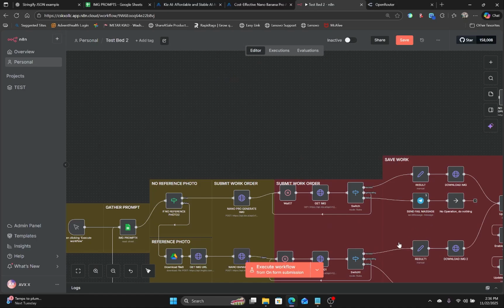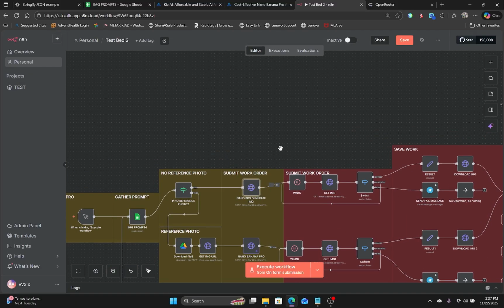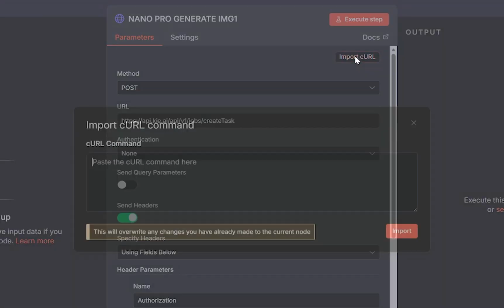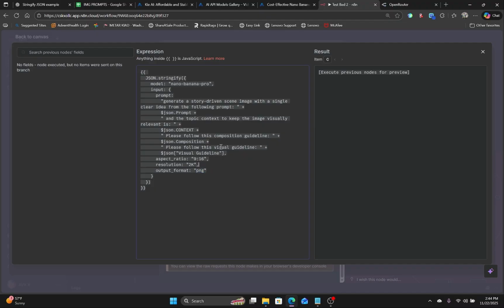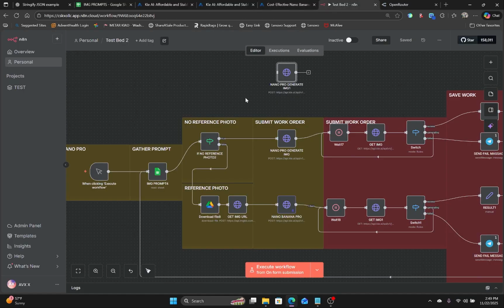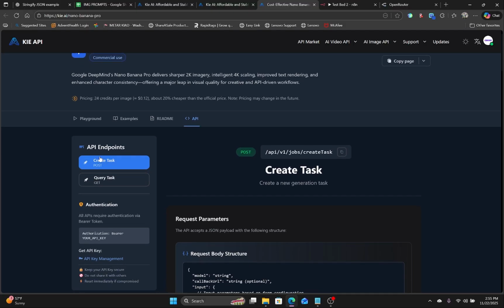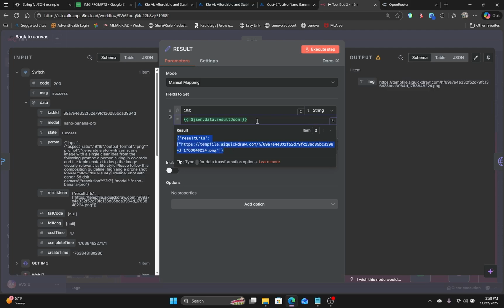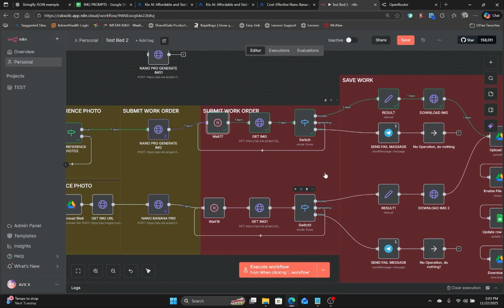Nano Banana Pro in N8n: Better Image Generation Setup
Hire a help and give them this video to build the workflow for you or you can follow along.

This tutorial goes over how to setup Nano Banana Pro in n8n using kie.ai
It's much better and easier than the V1 Nano Banana

Follow the tutorial and use this to strip the image public URL:
{{ JSON.parse(IMG GOES IN HERE).resultUrls[0] }}